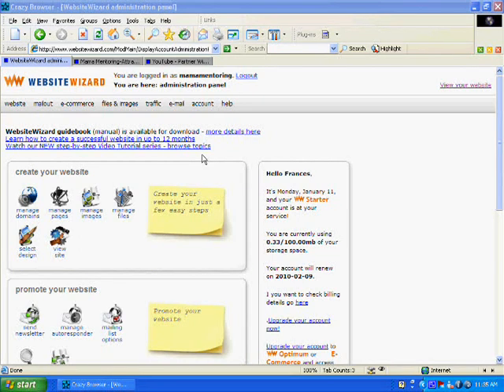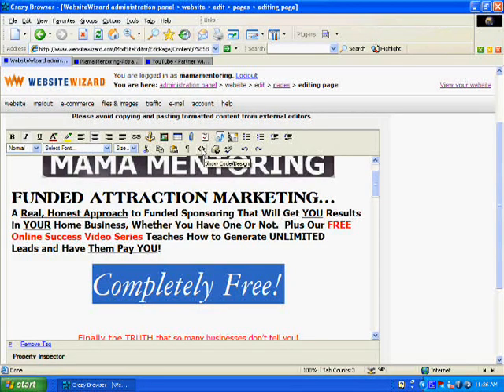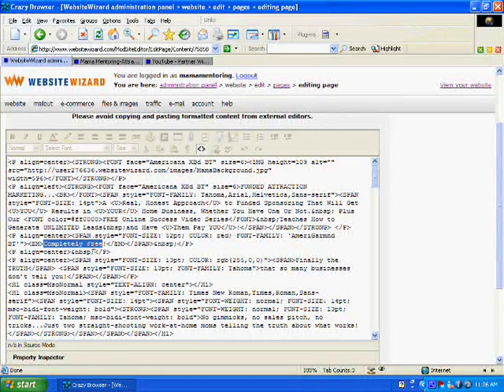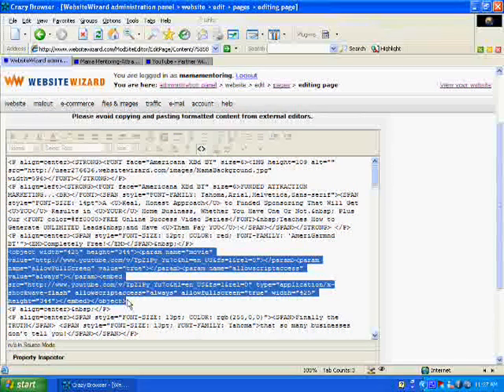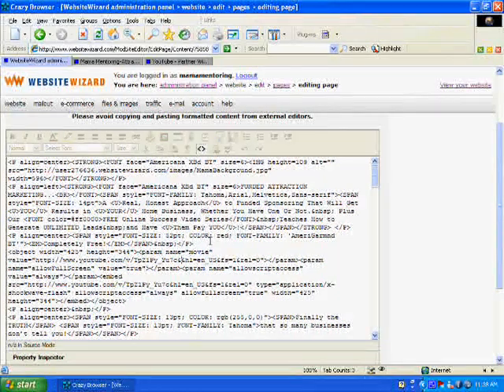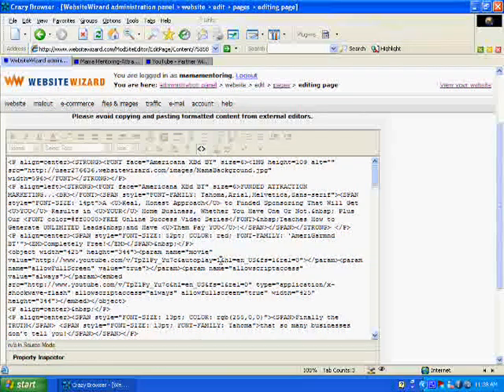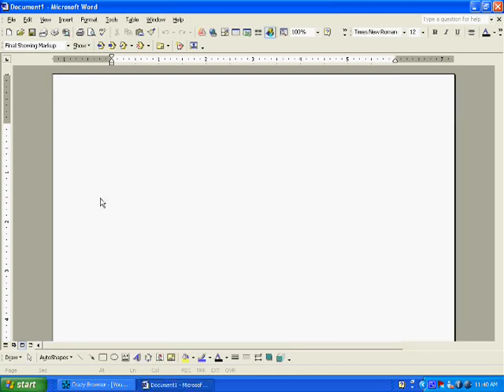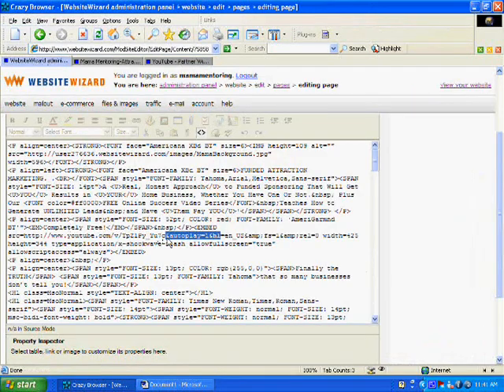Create A Capture Page With Website Wizard Part 5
how to create a capture page with website wizard.  Part 5 of 6.